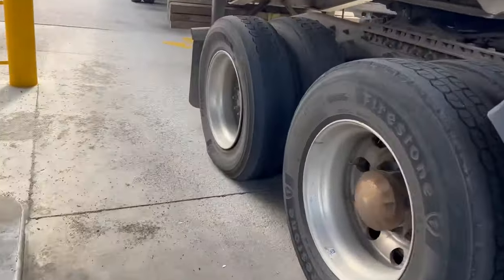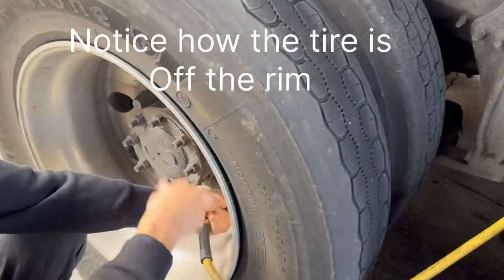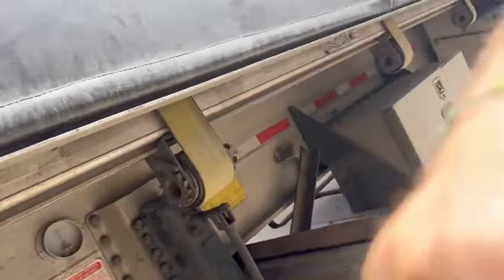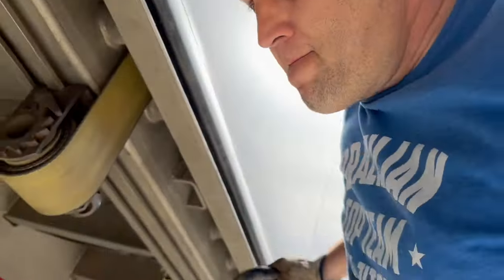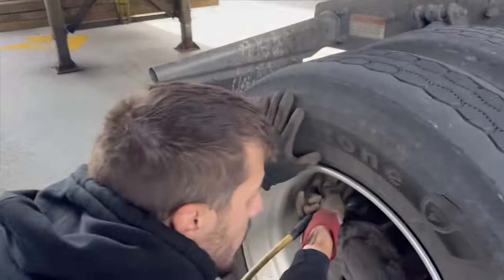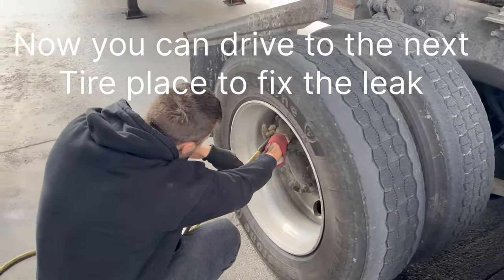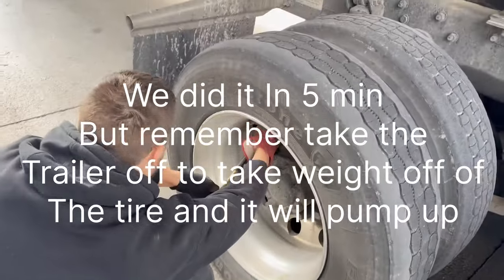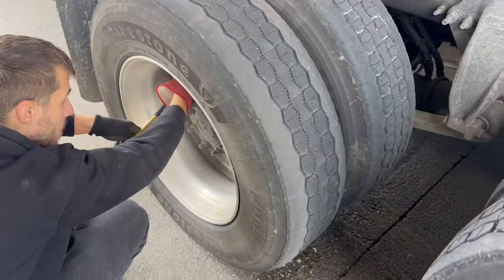How to Pump up a tire that is off the Rim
This is a very good trick to know in trucking !if the tire is off the rim you will not be able to pump it up unless you take the trailer off and then you can get air in it